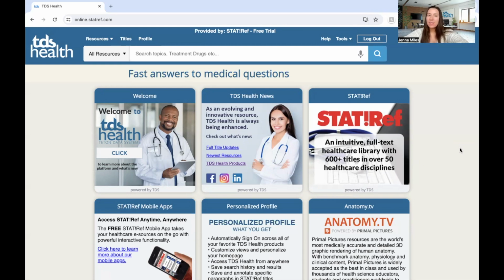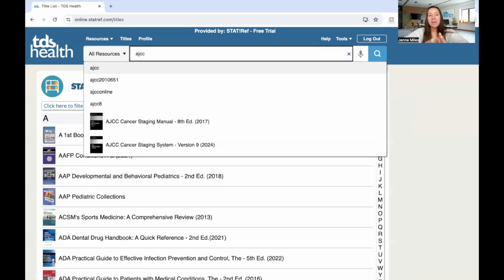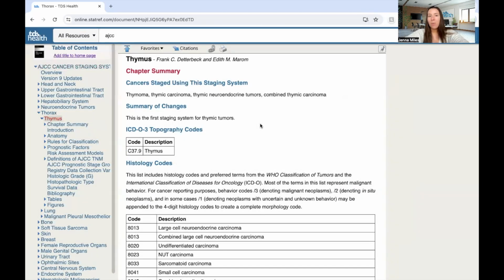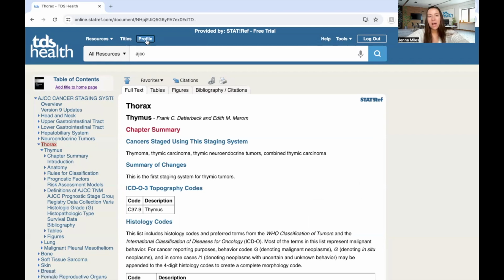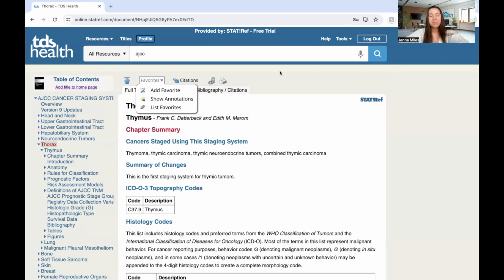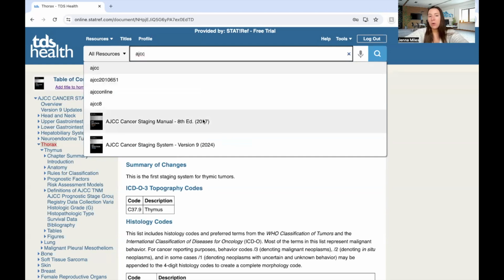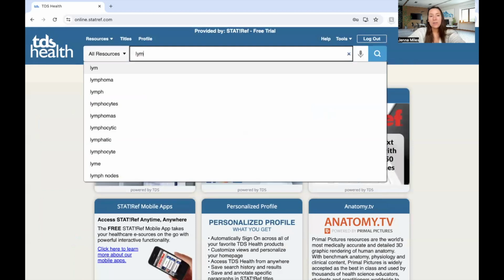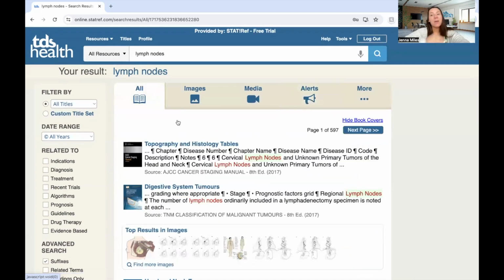General Review of AJCC Cancer Staging Manual and TDS Health Interface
This is a brief walk through of the TDS interface, and the AJCC Cancer Staging Manual.